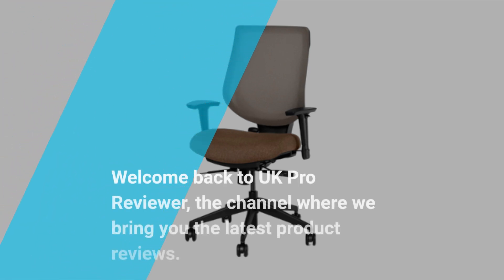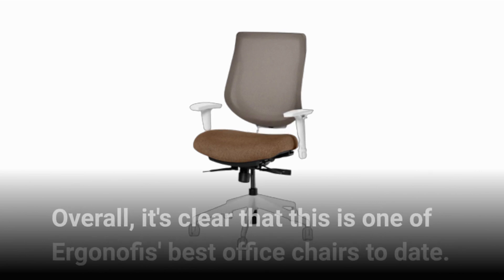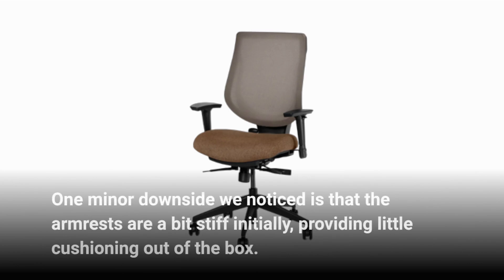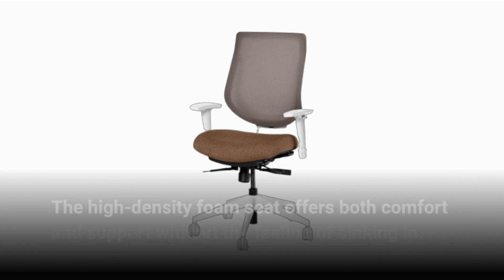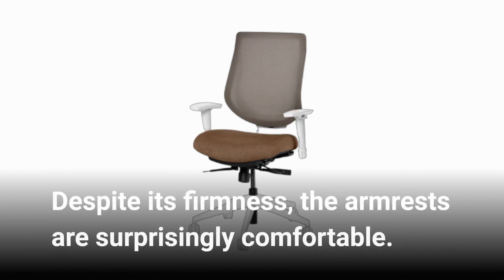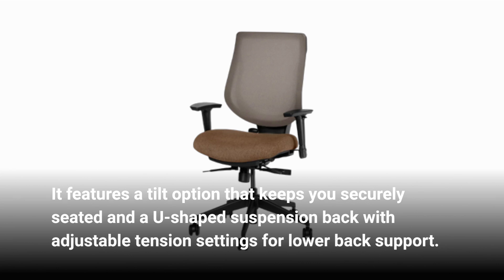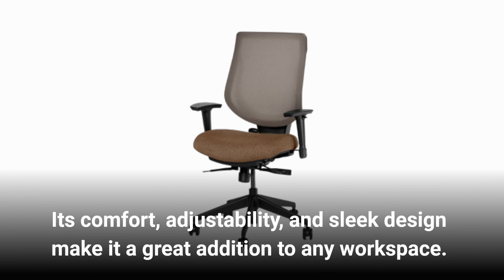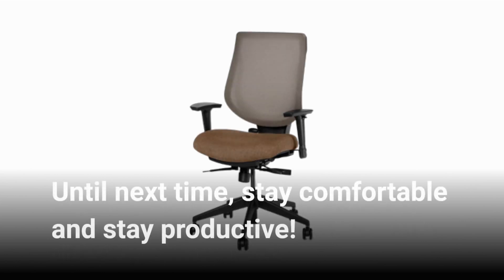Ergonomic Bliss: Ergonofis YouToo Chair Review Unveiled!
Amazon Product Name : Ergonofis YouToo Ergonomic Chair

In this video, we bring you an in-depth review of the Ergonofis YouToo Ergonomic Chair, a high-quality seating solution designed to prioritize comfort and support. Join us as we explore the features and design elements that make the YouToo Ergonomic Chair stand out in the world of ergonomic seating. From its adjustable lumbar support and breathable mesh back to its customizable features and sleek aesthetics, we'll cover everything you need to know to improve your sitting experience and promote better posture. Whether you work from home, spend long hours at your desk, or simply value ergonomic design, our review will help you determine if the Ergonofis YouToo Ergonomic Chair is the right fit for your needs. Let's dive into the Ergonofis YouToo Ergonomic Chair review and take your seating comfort to the next level!